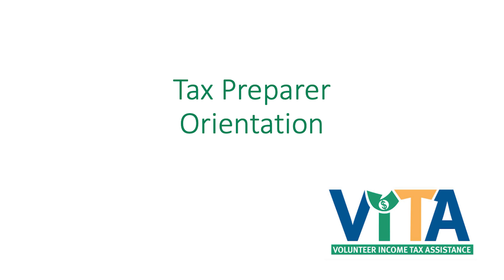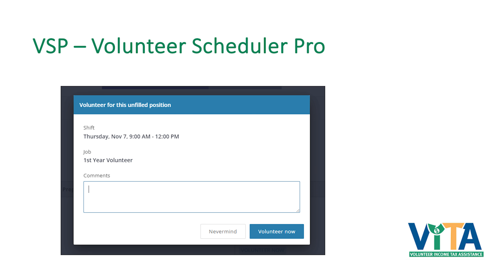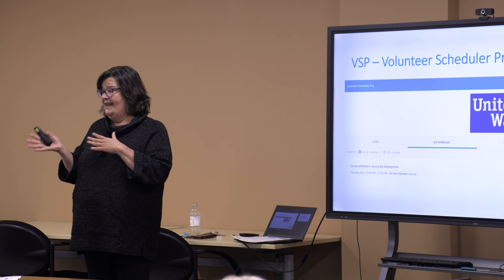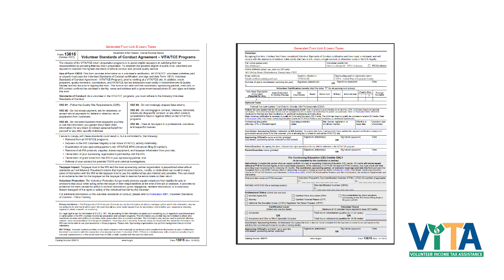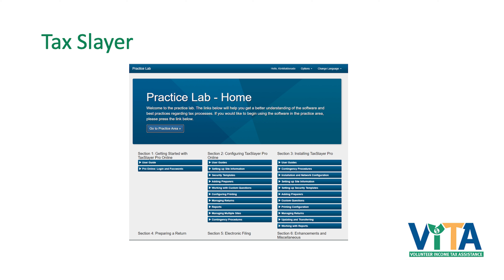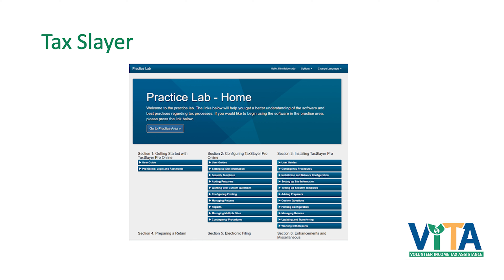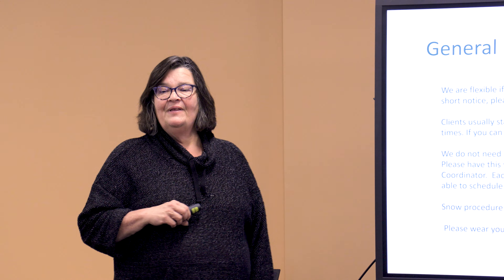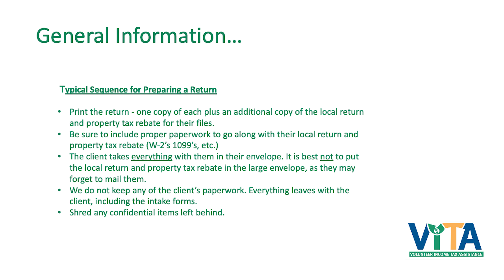VITA Orientation 2024